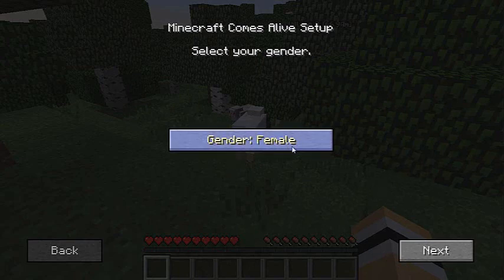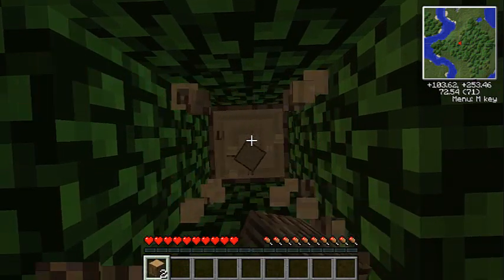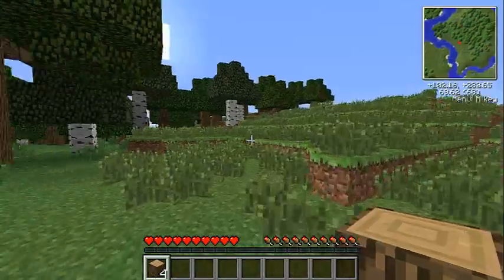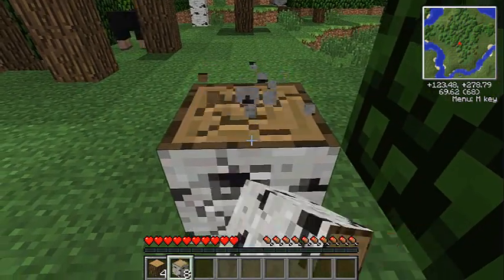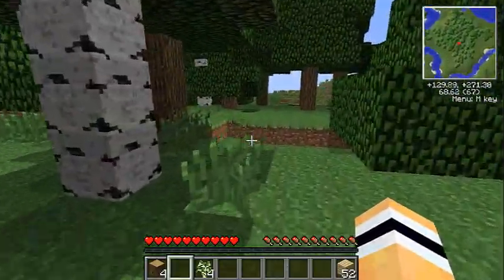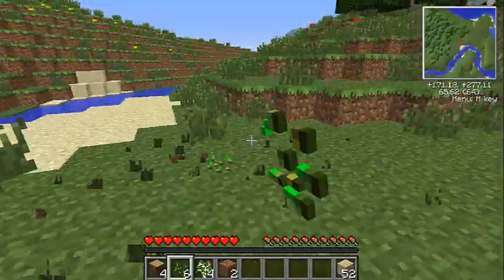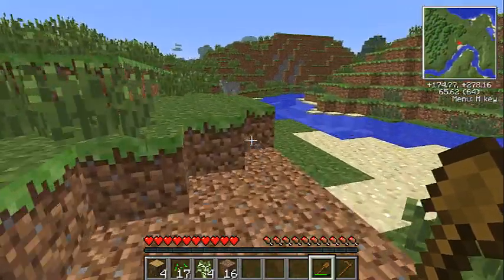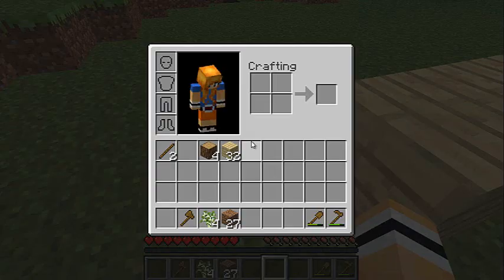Ady Plays: Minecraft Comes Alive #1 ?